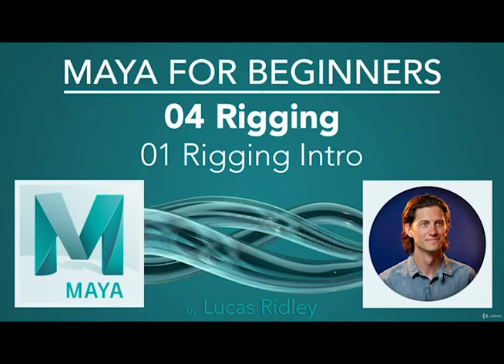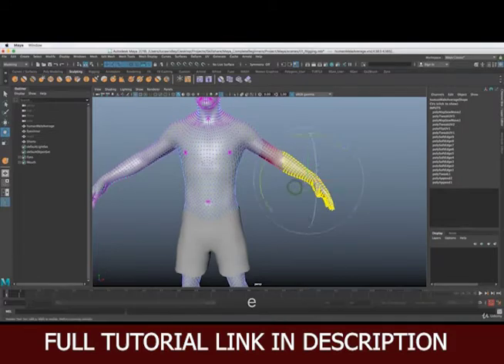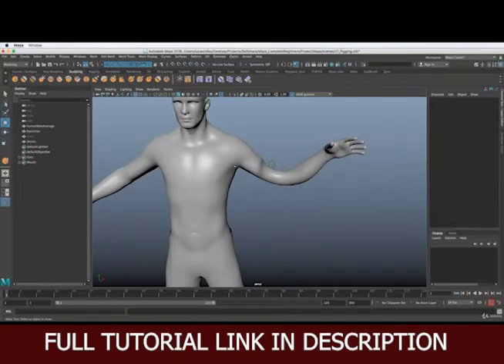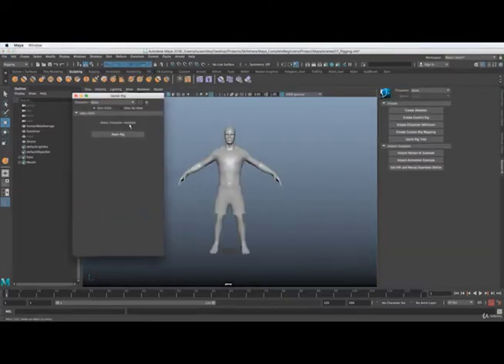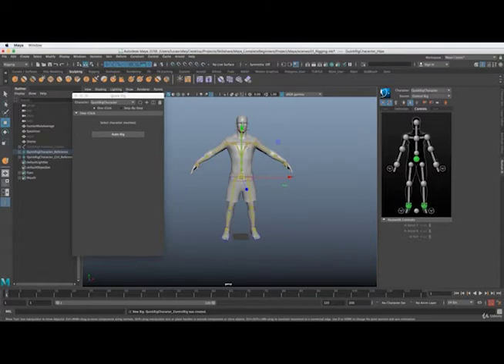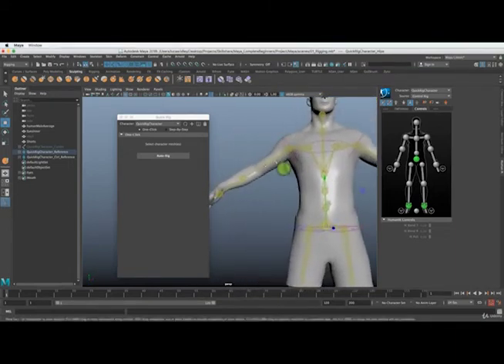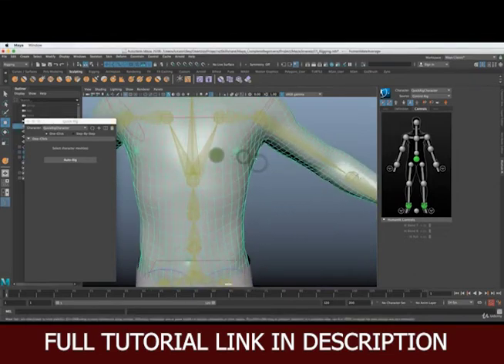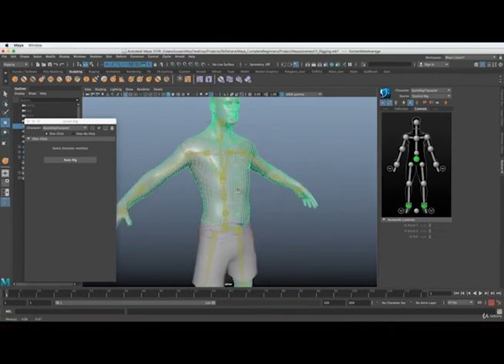Rigging Intro Autodesk Maya